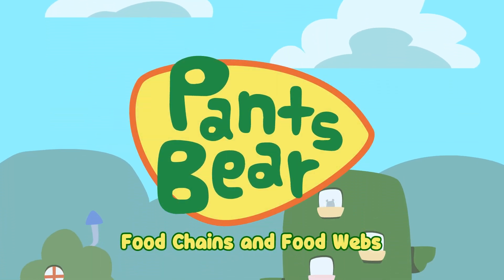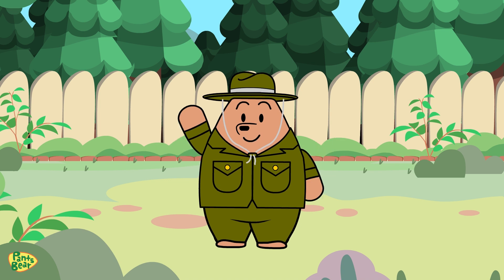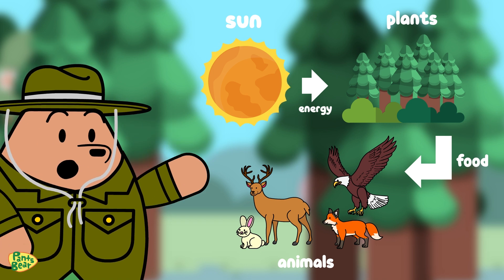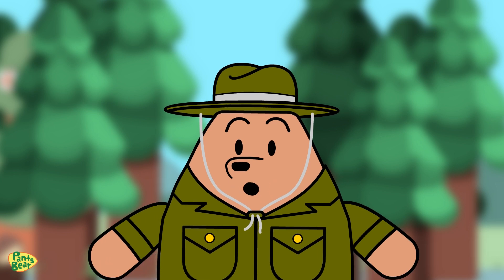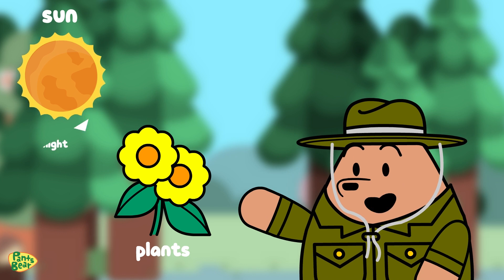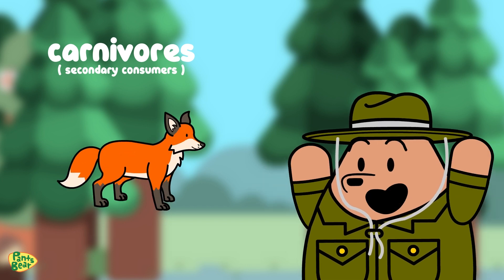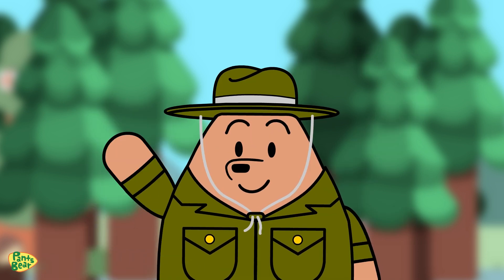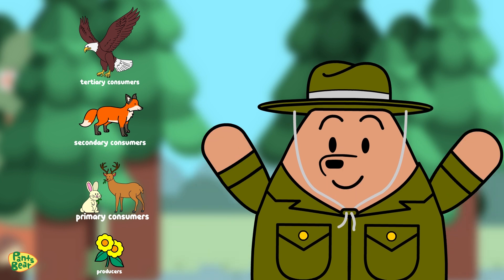The Animal Food Chains | Education Video for Kids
Introducing the Animal Food Chains & Food Web: An Educational Video for Young Kids @PantsBear

This fun and interactive video allows kids to learn about the animal food chains and food web with Pants Bear—a friendly bear who loves to learn about science. Through this video, kids will learn how plants and animals depend on each other for energy and how the food chains and food webs are connected.

In the video, Pants Bear leads kids on an exciting journey from the forest floor to the tops of trees. He explains the relationships between different organisms in the food chains and webs and how they rely on each other for survival.

It's perfect for young kids who are just beginning to learn about the animal food chains and food webs. Plus, the colorful animation and catchy music make the video enjoyable for kids to watch.